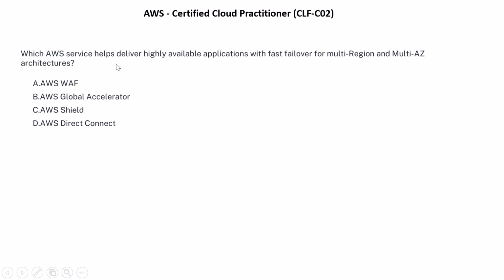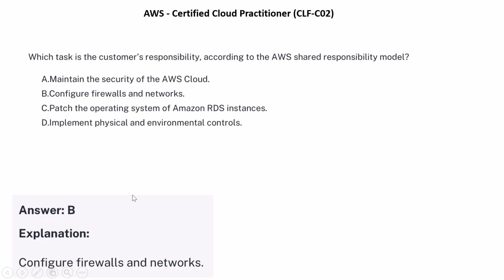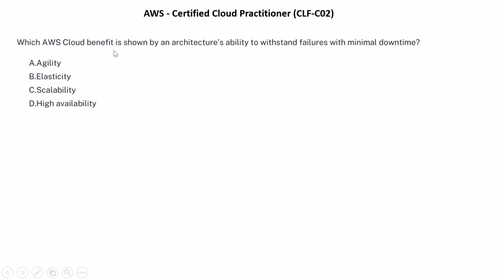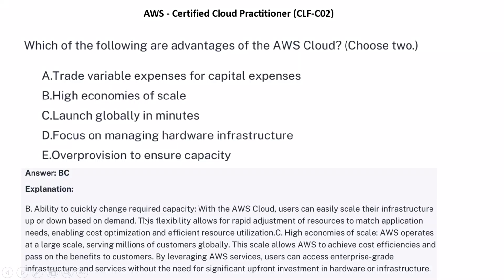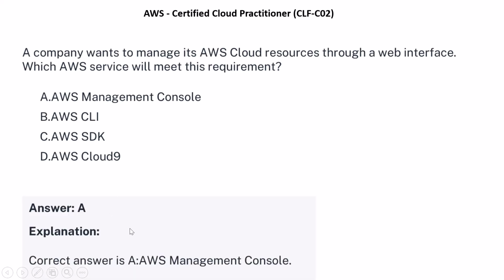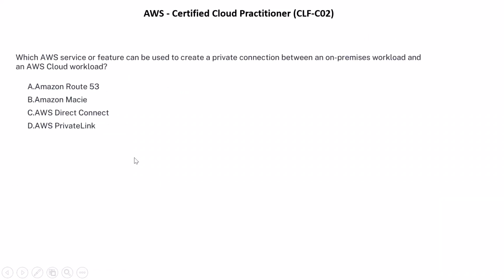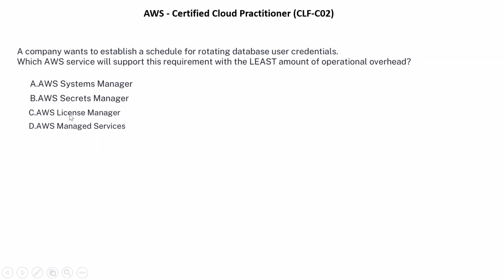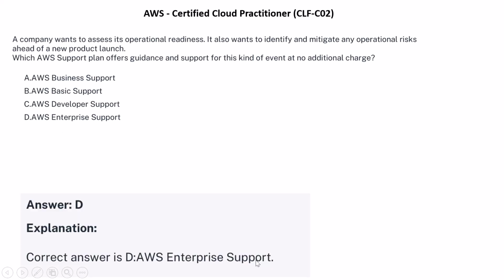AWS Certified Cloud Practitioner 2025 | CLF-C02 Practice Questions| Part -14|Certify Me